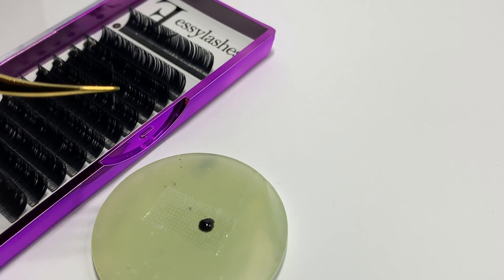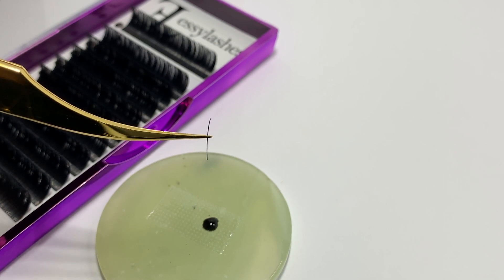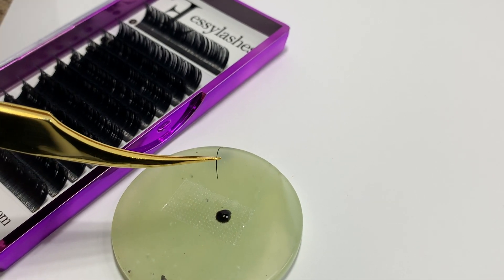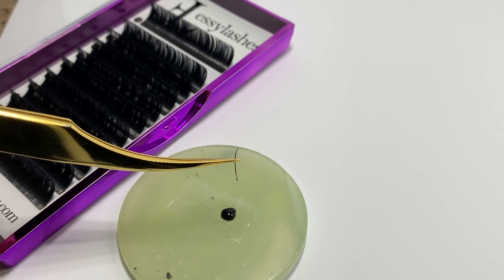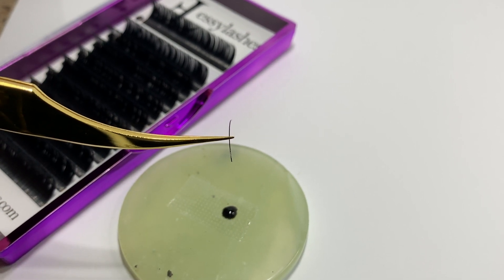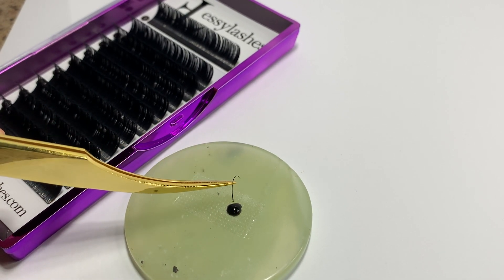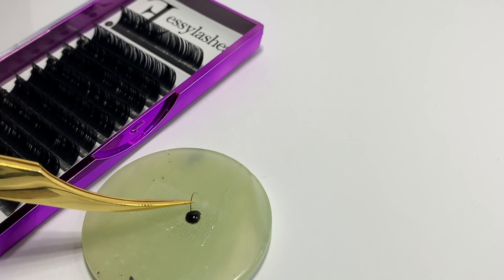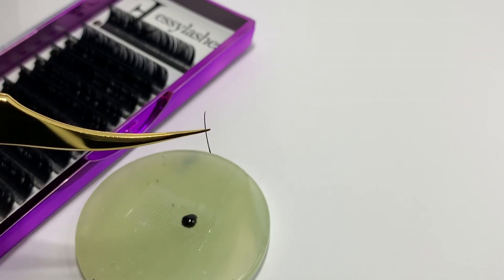HOW TO DIP LASH EXTENSIONS IN GLUE FOR LASH TECHS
If you are going a bit fast and get too much adhesive on your lash no need to throw it away! 🌸If you don’t like to dab the excess off on the eyepatch or paper tape this method can help.

Simply dip the lash back into the top of the glue and slowly slowly remove it to pull away excess adhesive. 😻Would recommend paper tape instead to help hold the shape of your glue dot.

There’s really no right or wrong way to dip your lashes as long as it’s comfortable for you and you get the correct amount of adhesive on the lash for your client.

Featured in this video - essylashes flat lashes in .20 and our Moscow Isolation tweezer. Happy lashing!

We strive to provide great products that you can trust for the best quality and experience. As lash technicians ourselves, we know exactly what you expect, and we make it our mission to deliver! For all your professional eyelash extension supplies & accessories.